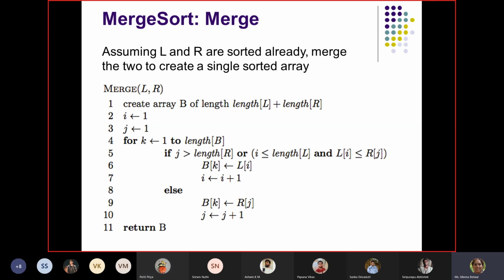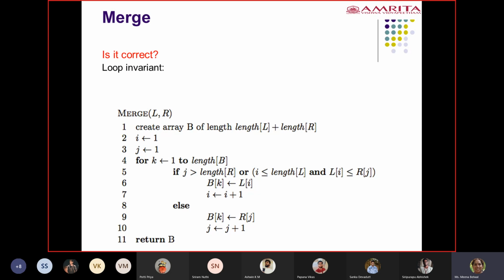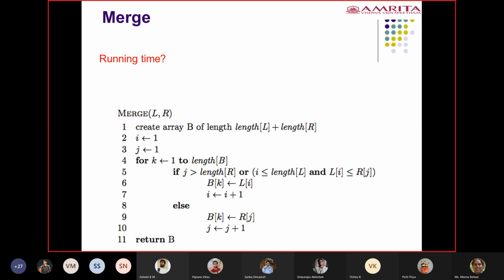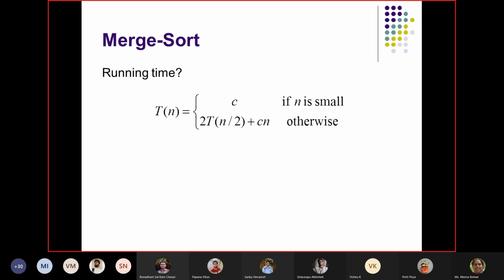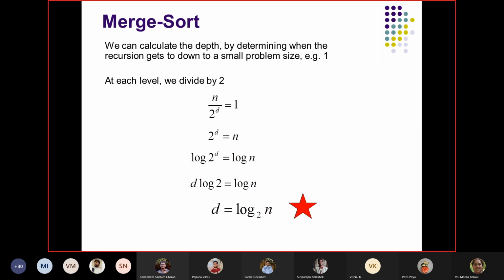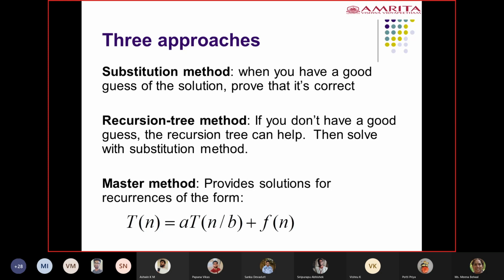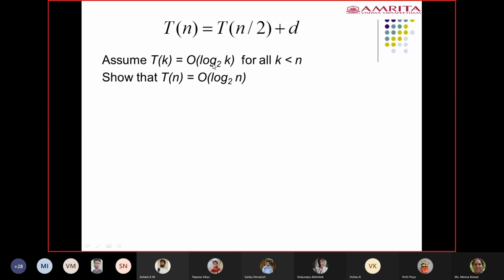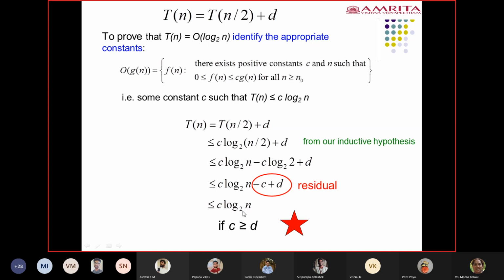AAA AUGUST 3